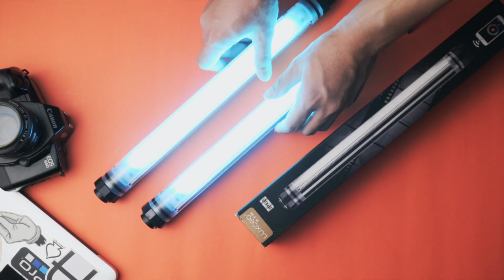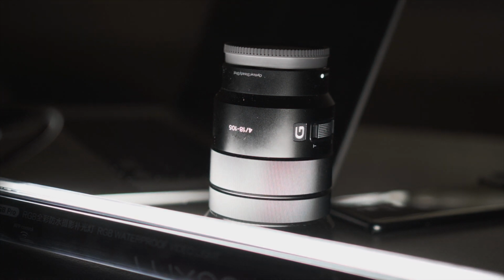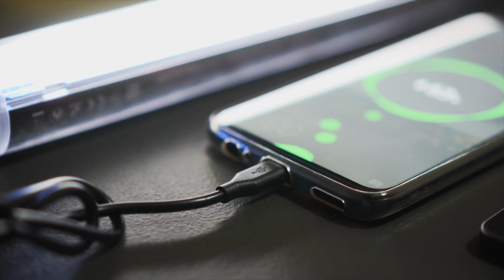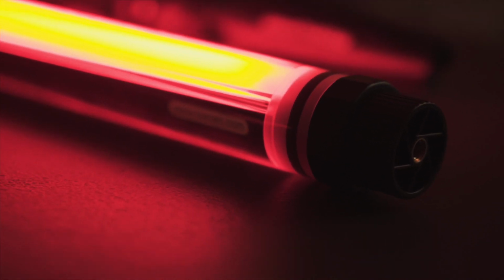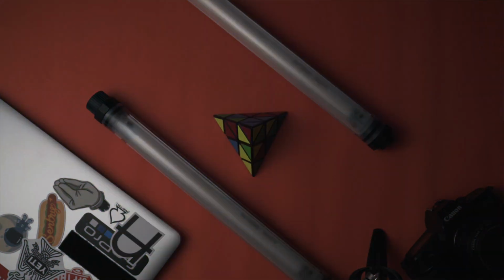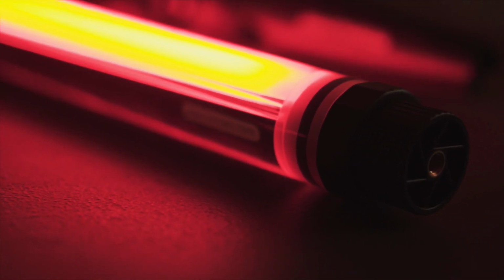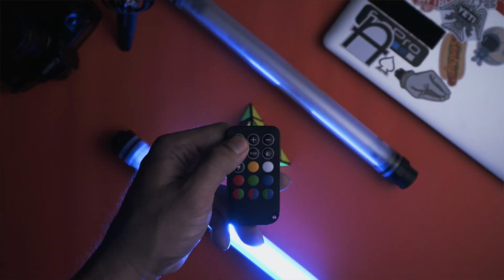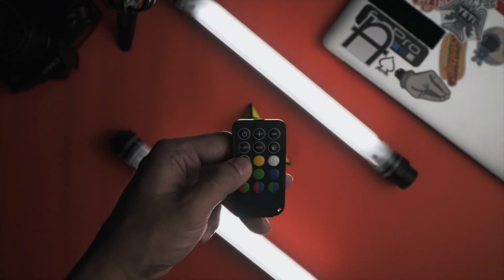CHEAP Cinematic Video RGB Tube Lights for Creators | UNBOXING & 1ST IMPRESSIONS ON THE LUXCEO P7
The Affordable Nanlite Pavotube 6C

LUXCEO P7RGB Pro LED RGB Light Tube for Photography and Video | Waterproof Rechargeable Color Wand

1.The product is waterproof IP68 and can be used for underwater photography.
2.Step-less color temperature and dimming, 8W output (MAX) , 1000LM(MAX) . 3
.Power bank function. Max output is 5V 2.4A.
4.The product has intelligent identification chip. It can charge most mobile phone, Ipad and other USB electronic.

SHOW YOUR LOVE IN THE COMMENT SECTION. ❤
Film & Edit by: Earl A.

GOT QUESTIONS???